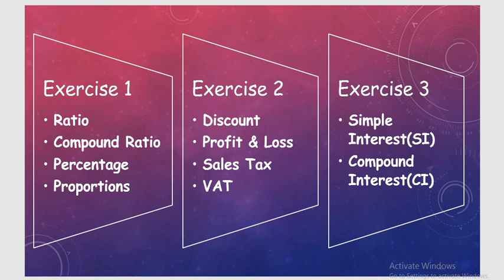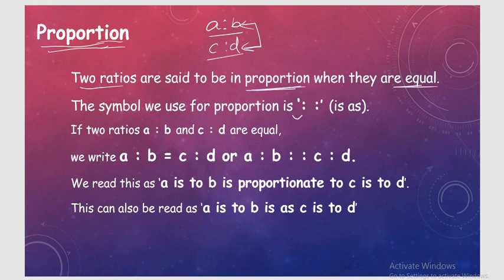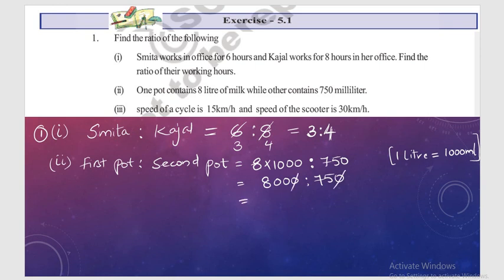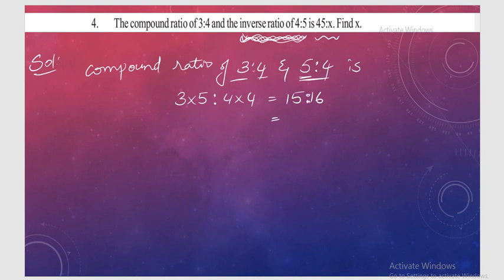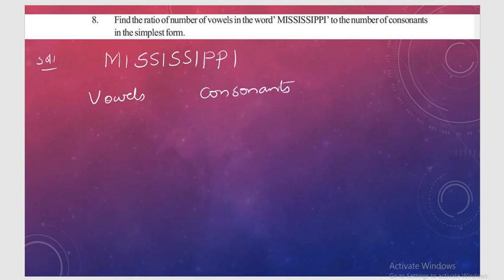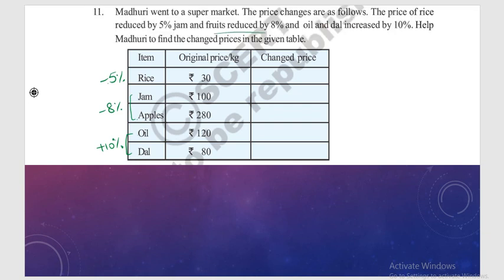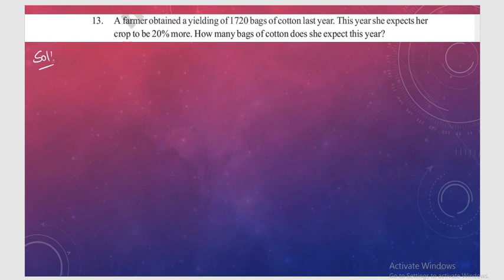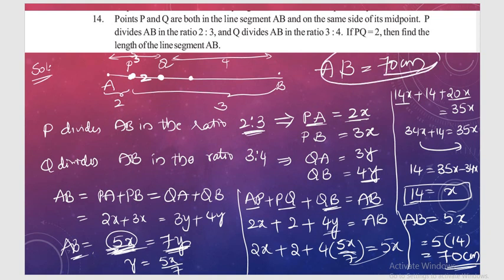COMPARING QUANTITIES USING PROPORTIONS | CLASS 8(VIII) | PART 1 BY RAZA